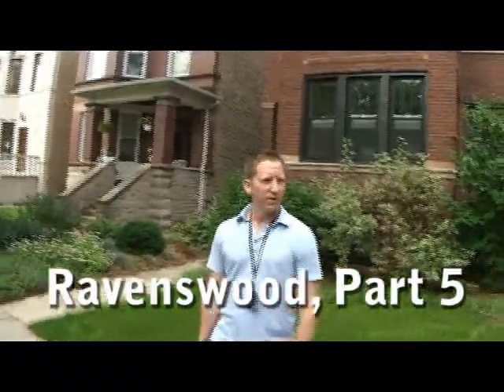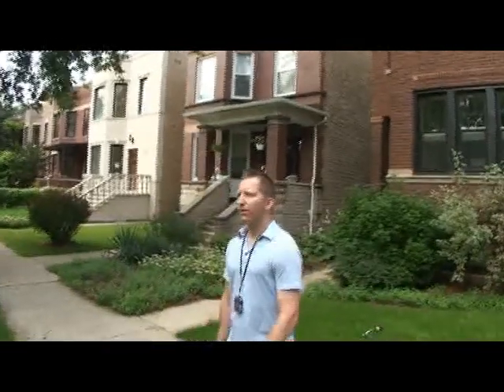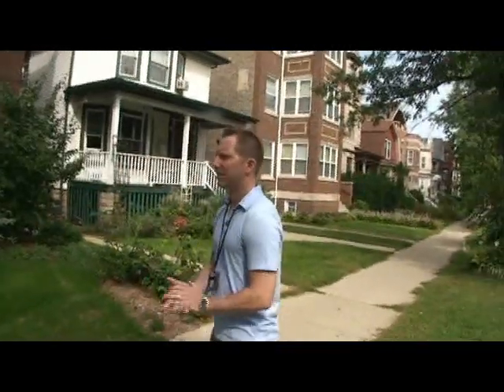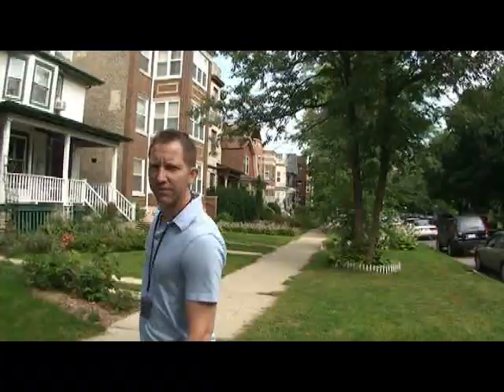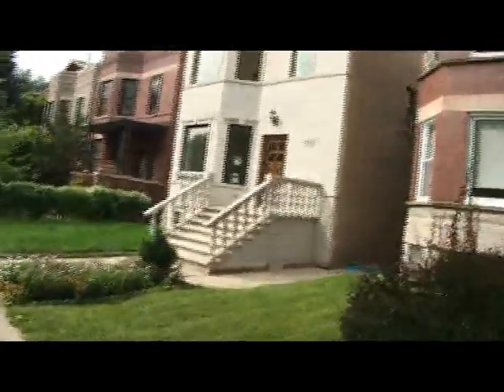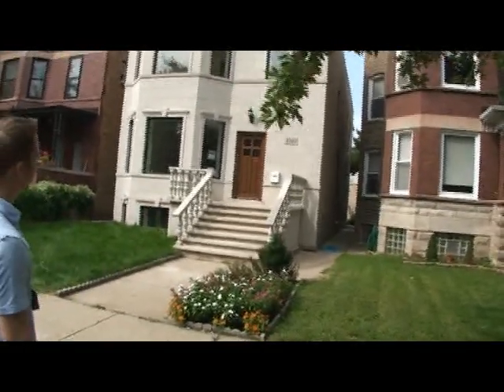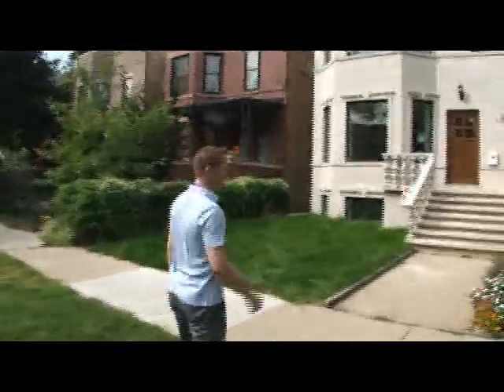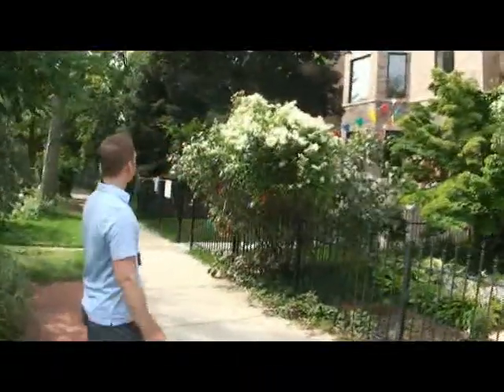Ravenswood, Part 5, the residential streets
Our tour with Eric Rojas of Chicago Home Estates moves over the Ravenswood's lush, low-density side streets.

We take another look at what's available, and what it costs, and talk about some of the neighborhood groups that are active in the area..